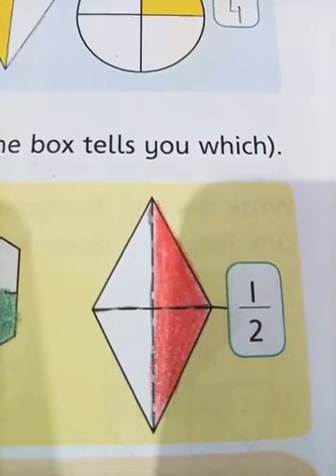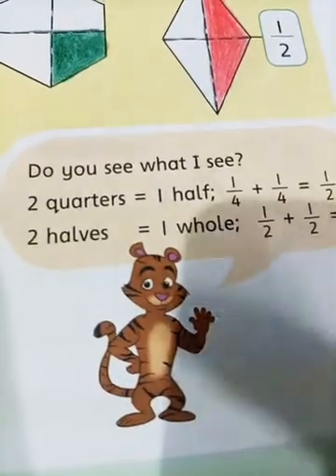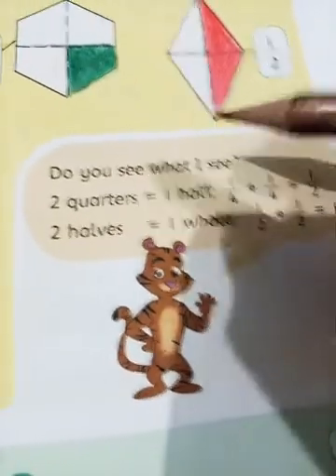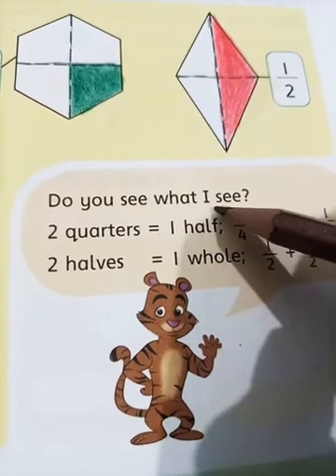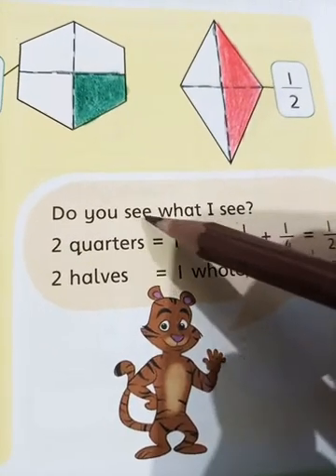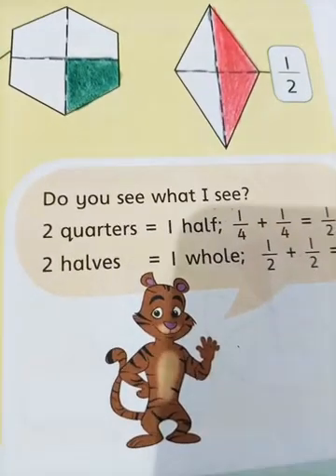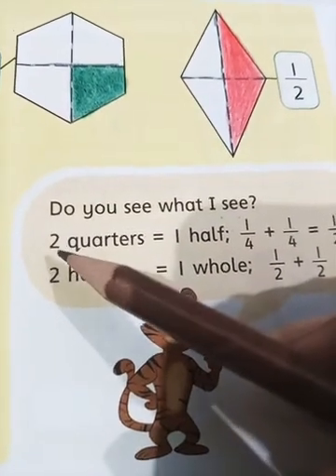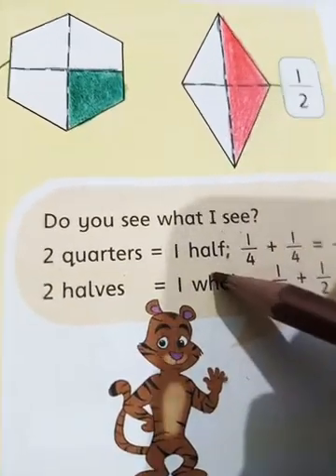Quarters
Class 2